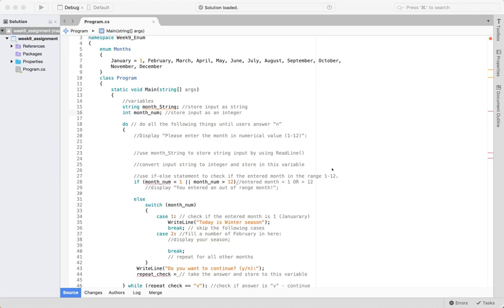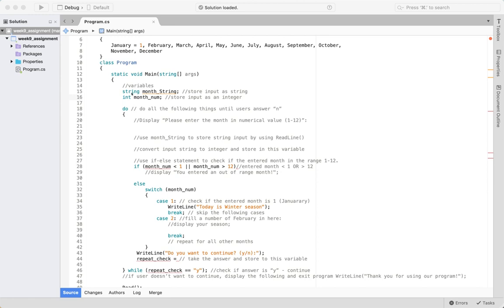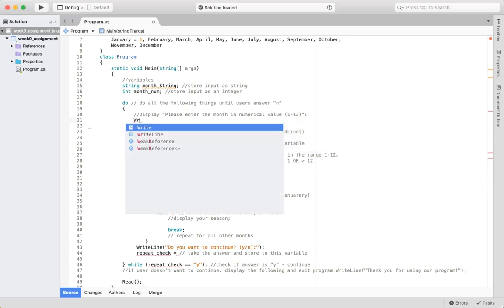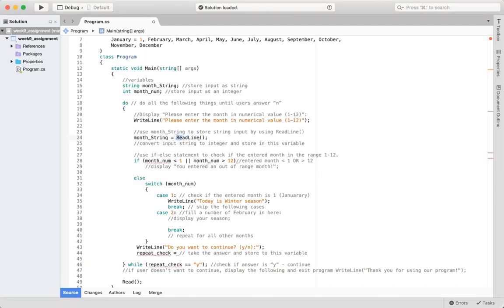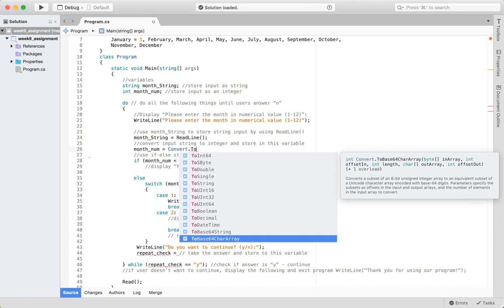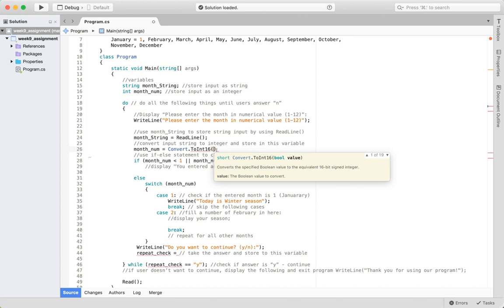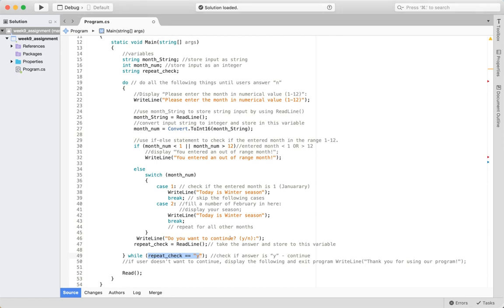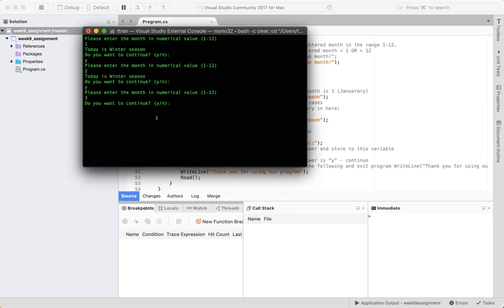Tutorial on do-while loop in C#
This video demonstrates a simple do-while loop in C# in conjunction with if-else and switch statements. The program will take input from user and display the corresponding season until user answers "no". It's a simple program but demonstrates the concept of the loop.